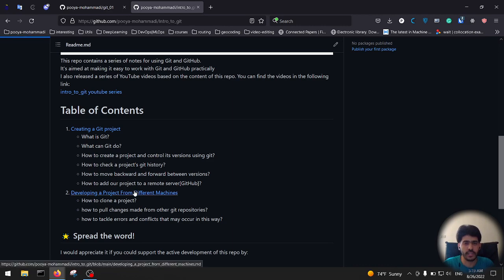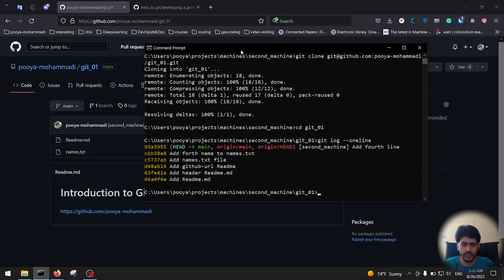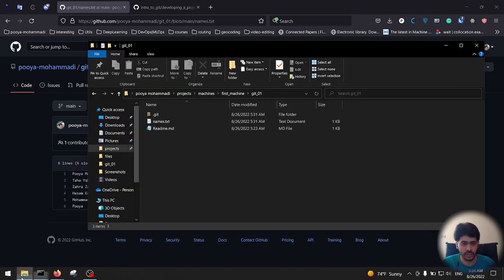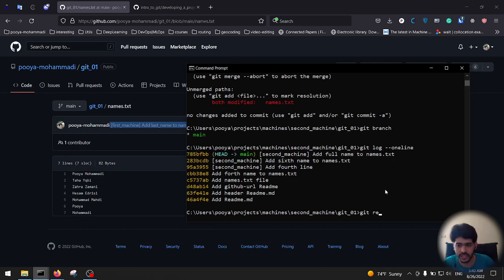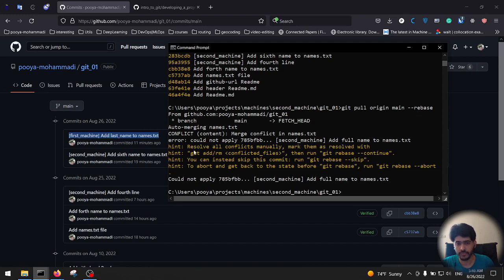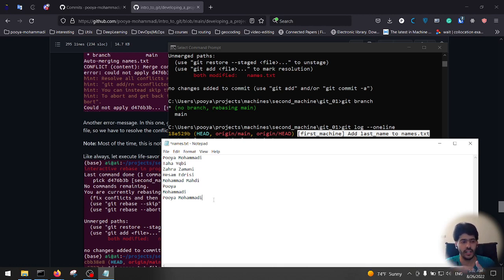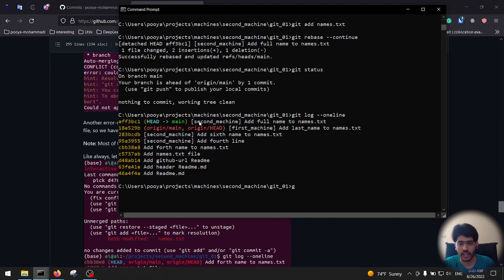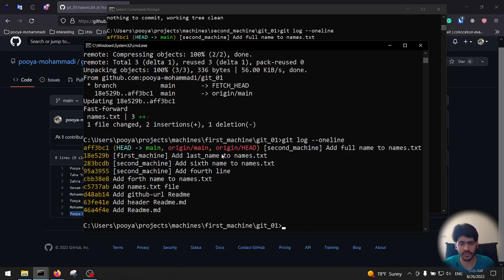Introduction to Git: Cloning, Pulling, solving merge conflict with rebase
In this video, I'm going to show you:

How to clone a project?
How to pull changes made from other git repositories?
How to tackle errors and conflicts that may occur in this way?

Table of Content:
00:00 Introduction
01:24: clone a project
09:06 How to pull changes made from other git repositories?
14:15 How to tackle errors and conflicts that may occur in this way?